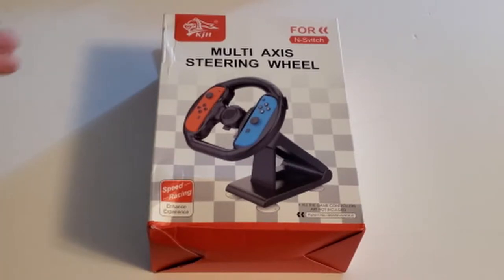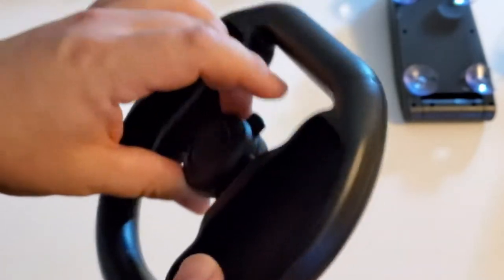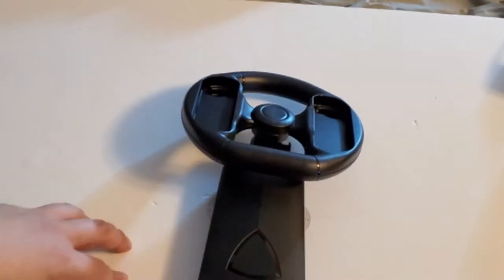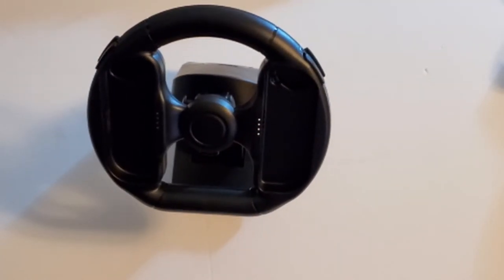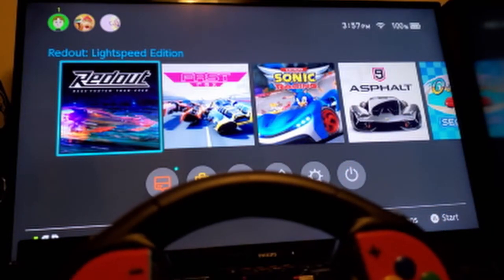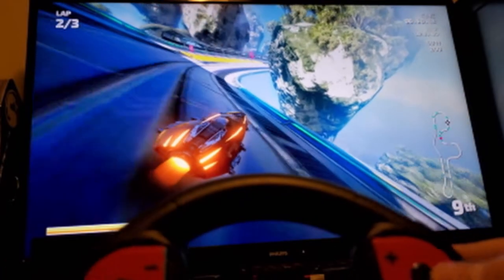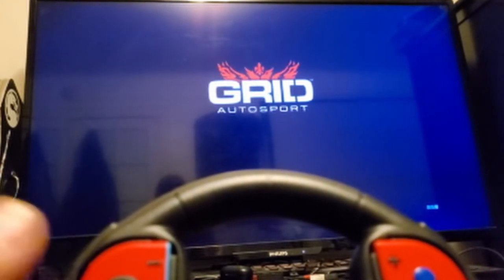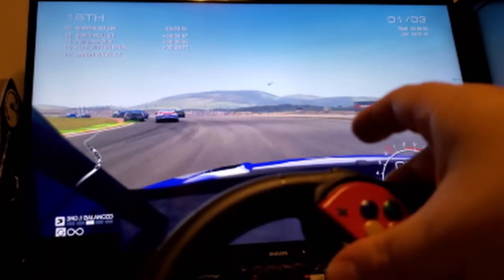GH Switch wheel with base